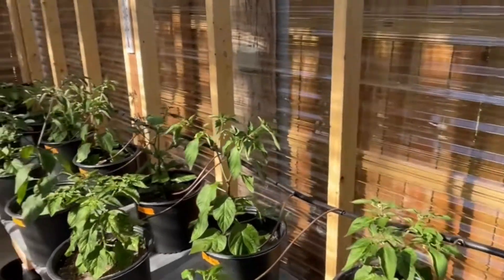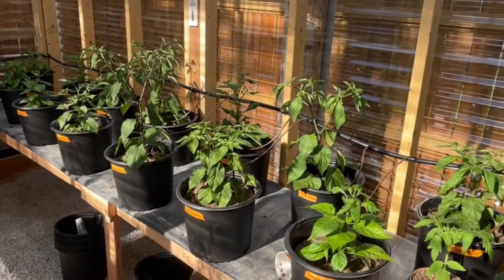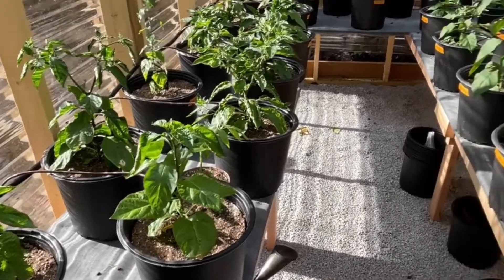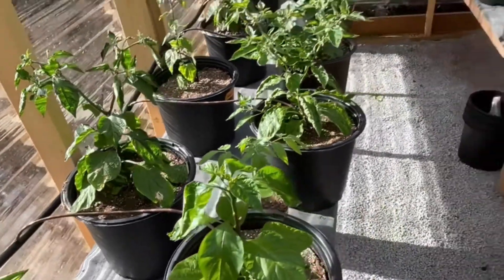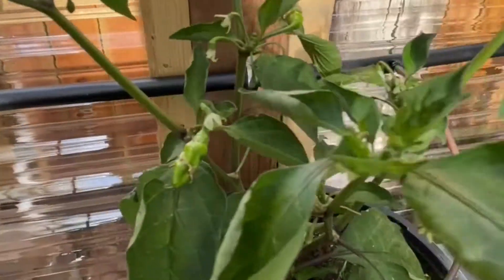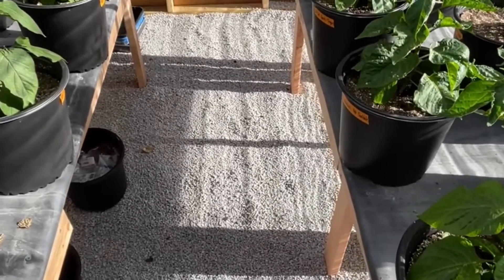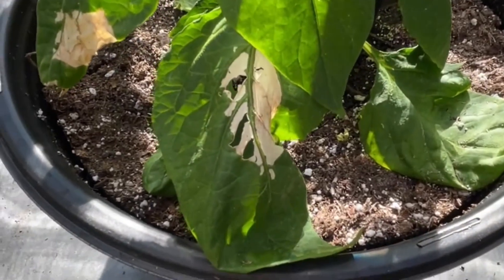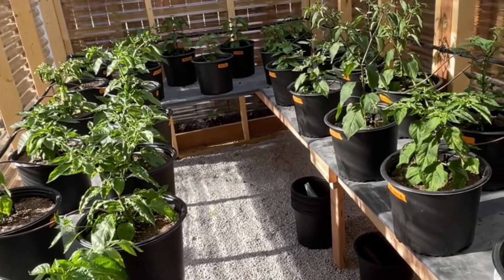Gravity Fed Drip Irrigation in my Backyard Greenhouse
In this video I show my gravity fed drip irrigation setup. I use 2 AA batteries to power my greenhouse irrigation system. Most supplies were bought at The Home Depot but several specialized items I will list below.

These are the drippers I got, must be "Non Pressure" to work in low pressure conditions as in gravity systems.

Valve Timer for automation

Hydroponics Products on Amazon
Flora Series Nutrients
Dyna-Gro Nutrients
Dyna-Bloom Nutrients
Cal-Mag Nutrients
pH up/down
2 tsp dropper
Dr. Meter pH tester
Rockwool cubes
Net Cups 2"
Hole Saw 2"
Hydro Air Pump
Air Stones
Pump tubing

Grow Tent and Accessories
Tent Cooling Fans
Grow Tent
Heating Pad
Ventilation Fan
Ventilation Ducts

Led Lights and Accessories
Giixer LED grow light (Economical) ***
Full Spectrum grow light (I currently use)
SpiderFarmer LED (Ideal if you can afford)
Timer for lights